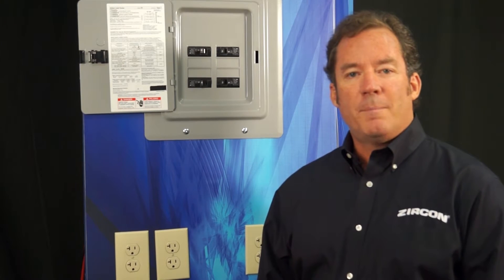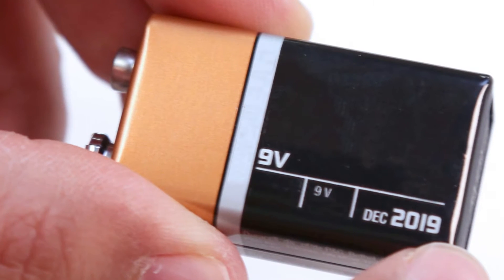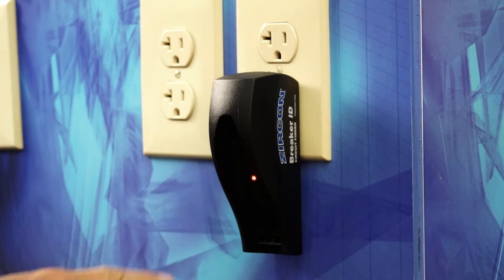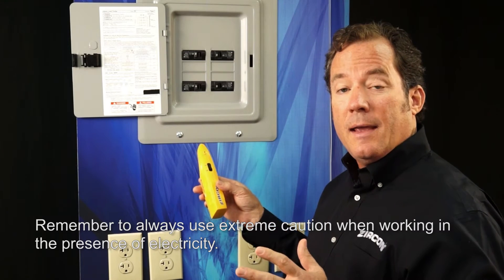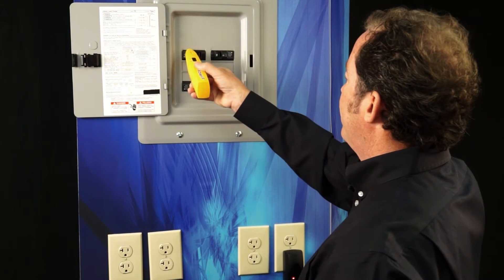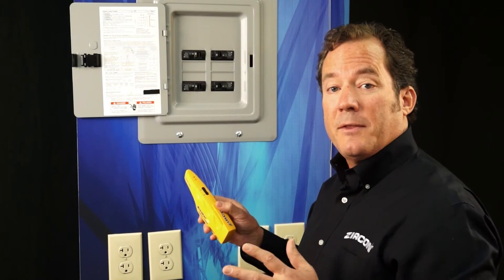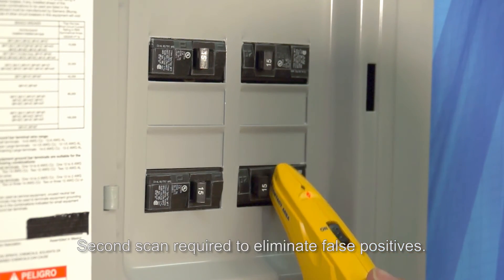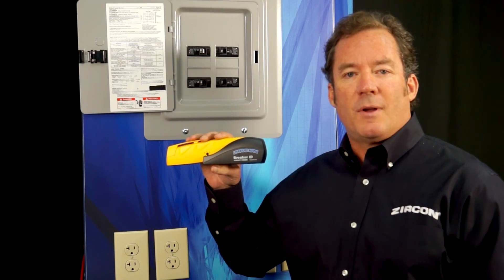Zircon Breaker ID Circuit Breaker Finder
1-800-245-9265 Toll-free, Mon - Fri. 8am - 5pm PST (excluding holidays)

With the Breaker ID, you don't have to shut off power to the entire house, or go through trial-an-error, accidentally shutting off things you don't want to. A vital tool for both homeowners and contractors, the Breaker ID finds the right circuit breaker every time.

The Breaker ID has two parts: a transmitter that plugs into a circuit via a standard outlet, and sends a signal down the wire connecting that circuit, and a receiver wand which is used to scan the circuit breaker panel.

Simply plug the transmitter into an electrical outlet and then scan your circuit breaker panel twice to identify which breaker operates that outlet. During the first scan, the Breaker ID may indicate more than one breaker as it memorizes each circuit, but on the second scan, the Breaker ID will identify the correct circuit breaker with a green LED light and audio tone.

* Easy 1-person operation
* Scan for easy identification and labeling of all breakers
* Finds breakers faster and more efficiently with no accidental shutoffs
* Automatic calibration
* Lights and audio indicate circuit location
* Units snap together for storage